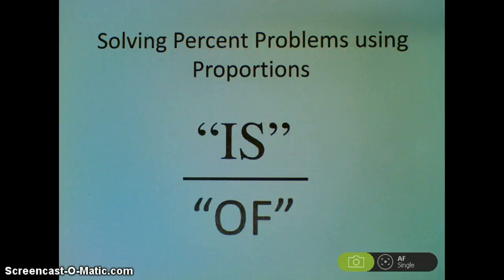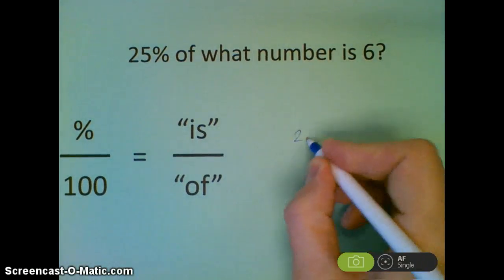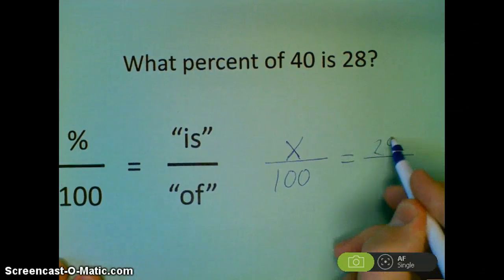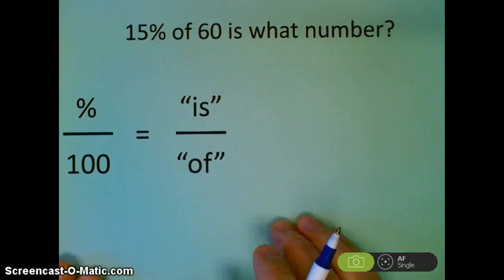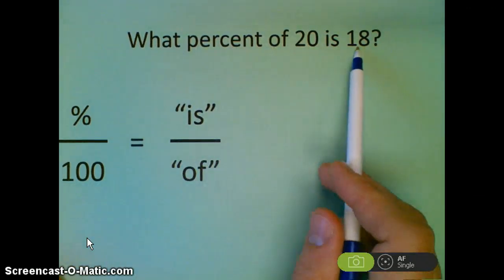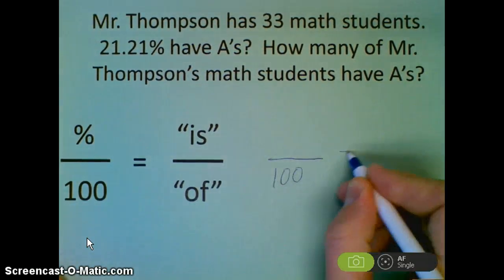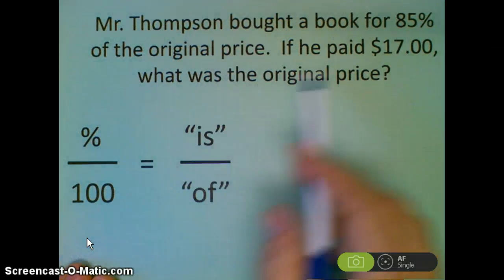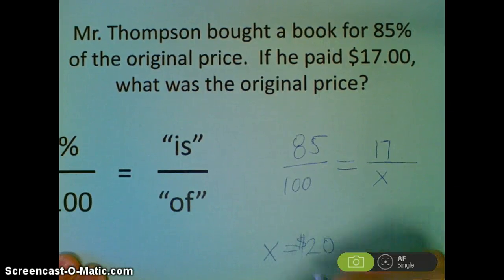Solving Percent Problems: IS/OF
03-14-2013  How to solve percent problems using proportions.